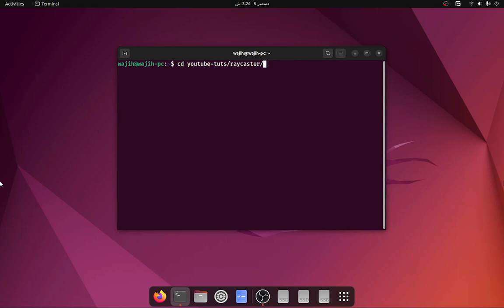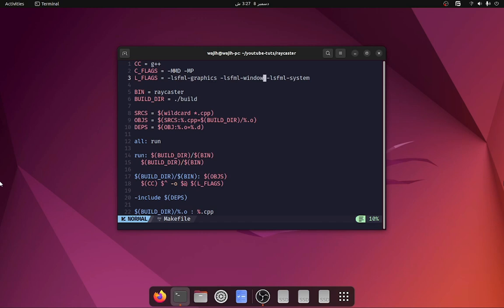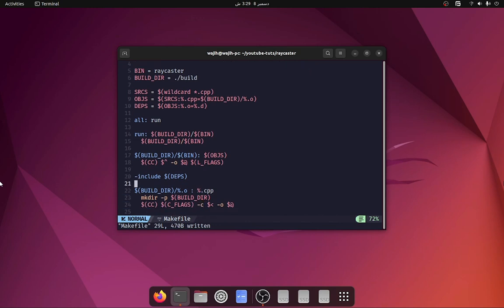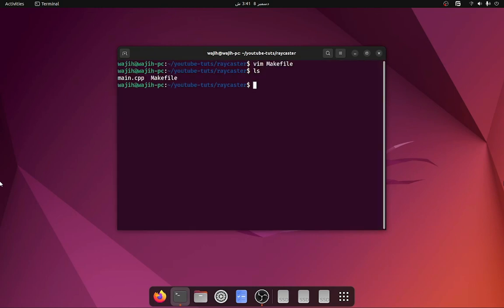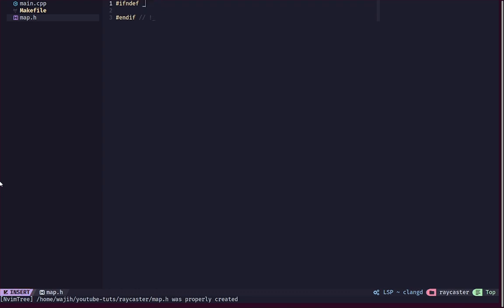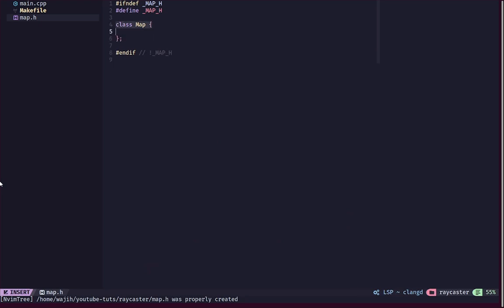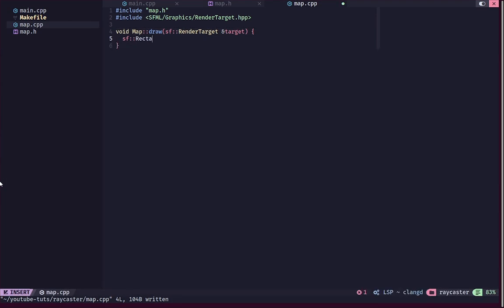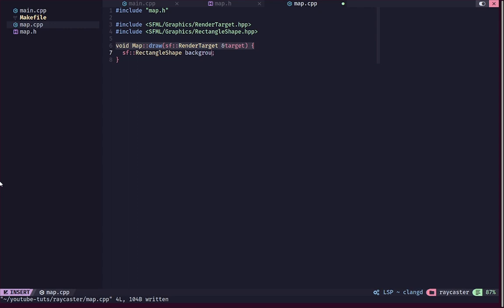Raycasting in C++ #2 | Makefile and Map Class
Welcome back to "The Hello World Guy"! In this episode, we take our raycasting project to the next level by establishing a robust Makefile-based build system and laying the foundation for our Map class. If you're ready to delve deeper into game development with C++ and SFML, let's get started!

🏗️ What You'll Learn:
Setting up a Makefile for efficient project building and maintenance.
Understanding the structure and purpose of a Makefile in a C++ project.
Creating the basic structure of our Map class to handle game world representation.

🚀 Highlights:
Dive into the intricacies of a Makefile and why it's essential for managing larger projects.
Explore the key components of our Map class and its role in our raycasting renderer.

🔨 Hands-On Coding:
Walkthrough the process of creating and configuring the Makefile.
Begin building the Map class, discussing its design and responsibilities.

🌐 Join the Community:
Connect with fellow developers, share your progress, and get help in the comments section. Your insights and questions drive the growth of this community!

Ready to level up your C++ game development skills? Let's roll up our sleeves and code together! 🚀🎮